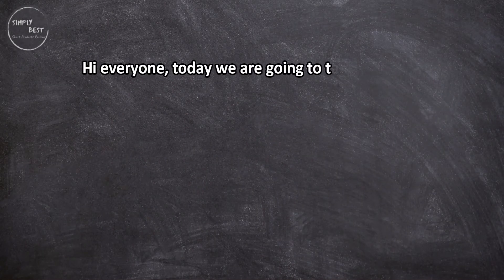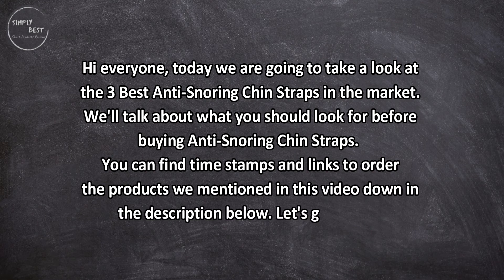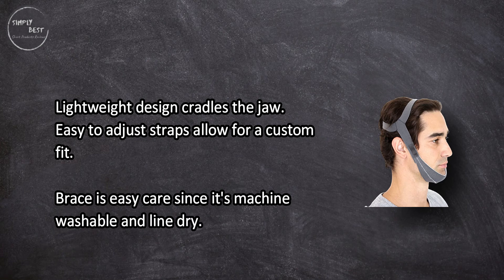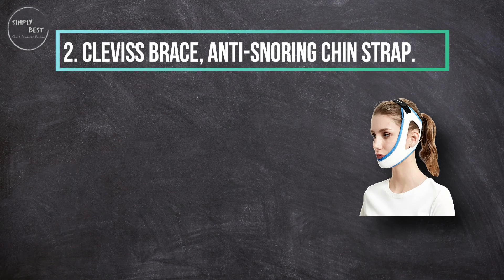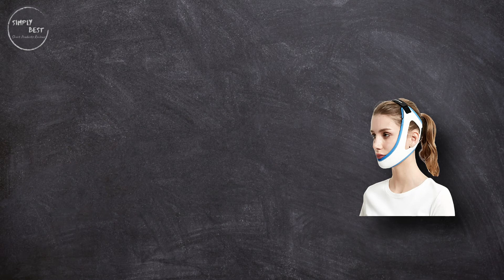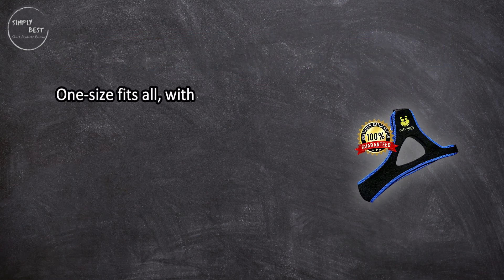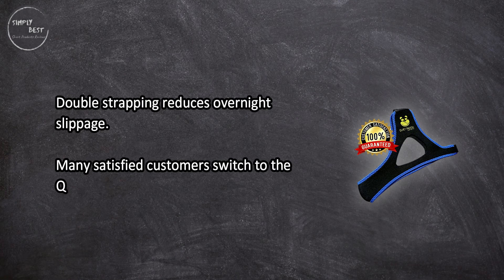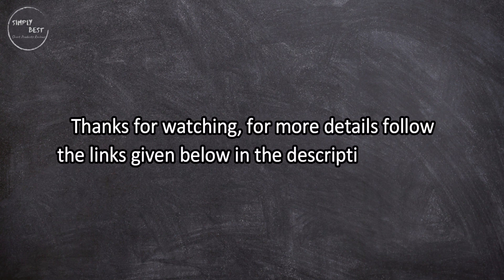Top 3 Best Anti-Snoring Chin Straps in 2023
Best Anti-Snoring Chin Straps

1. Quiet Panda, Anti Snoring Chin Strap.
Check Price

2. Cleviss Brace, Anti-Snoring Chin Strap.
Check Price

3. Best in Rest, Premium Chin Strap.
Check Price